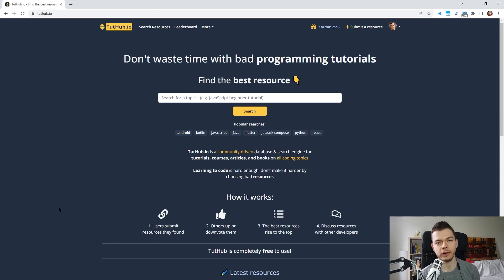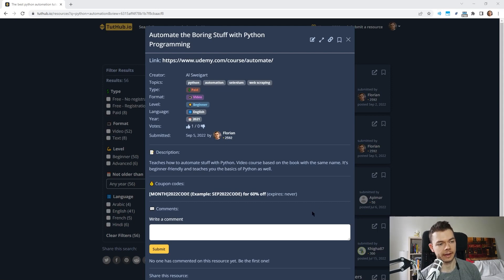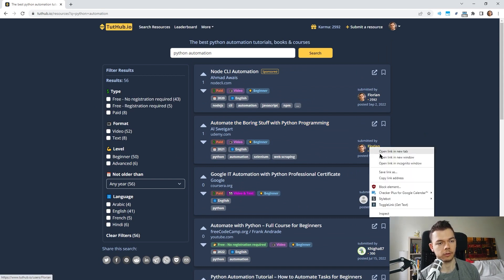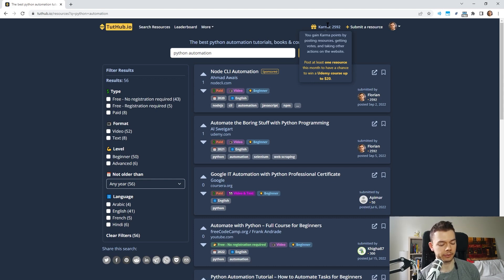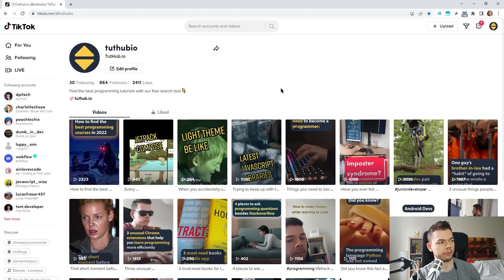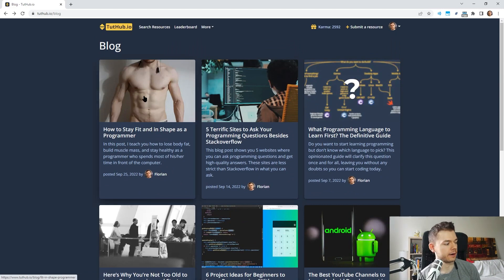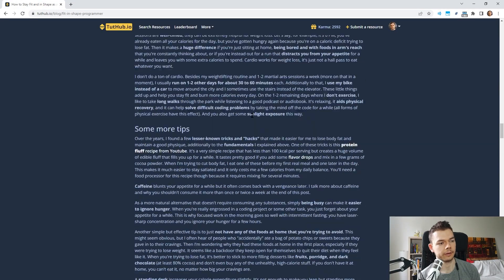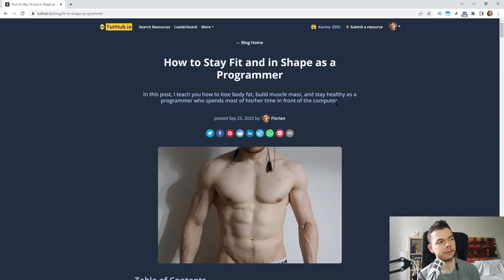Find & Win Coupon Codes for Programming Courses Here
TutHub.io has a new feature to submit & find coupon codes for paid programming courses.

Timestamps:
0:00 - Coupon codes
1:42 - Other improvements
2:31 - Monthly raffle (win a Udemy course)
3:47 - Social media & Patreon